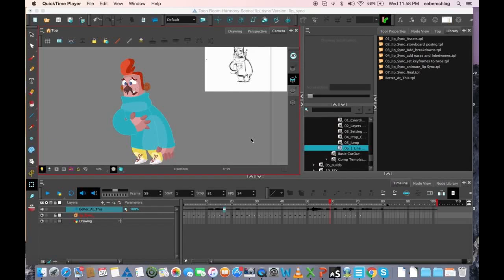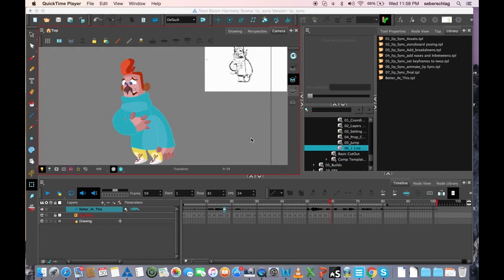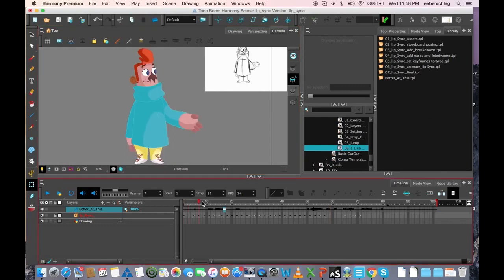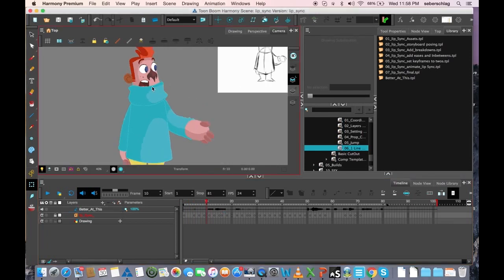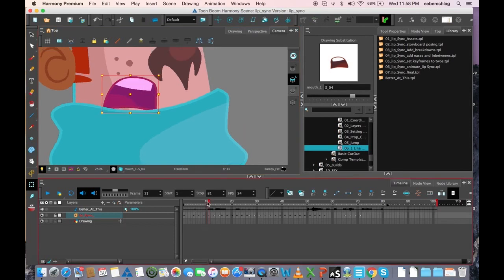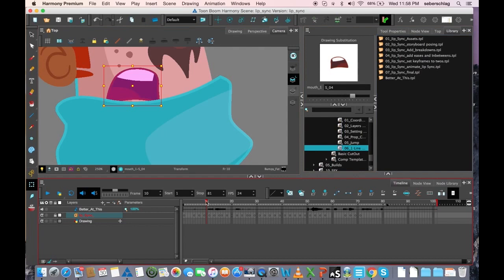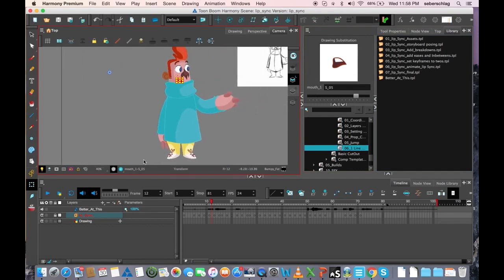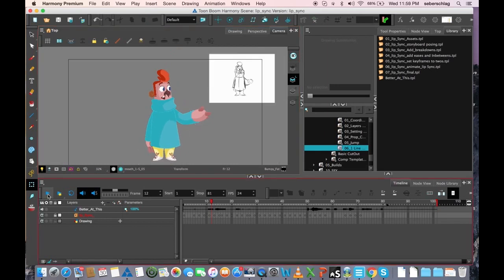Introduction to Lip-sync Animation with Harmony Premium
In this topic, you will learn about how Harmony handles lip-sync detection animation with Harmony Premium.